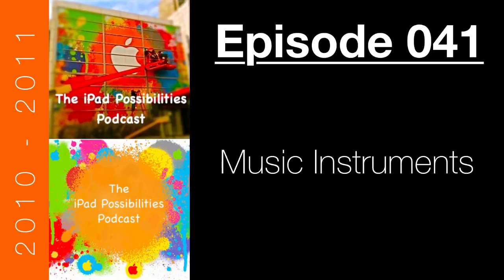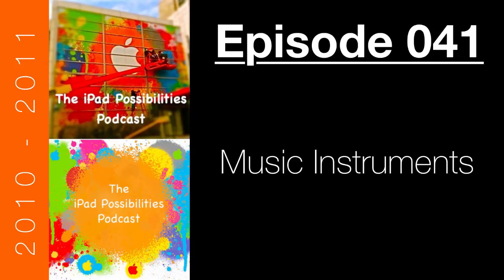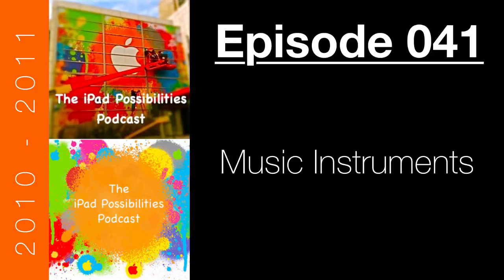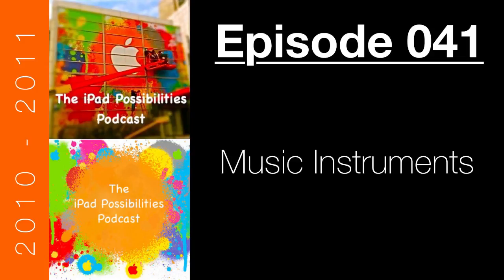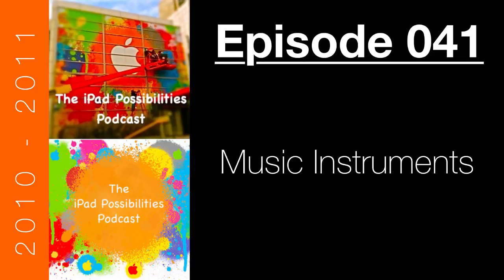iPad Possibilities Podcast - Episode 041 - Music Instruments